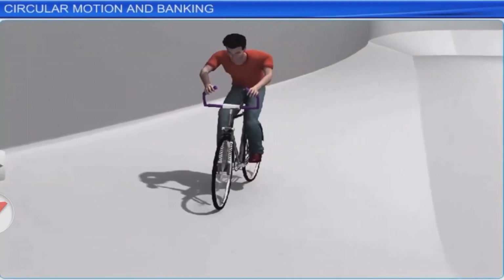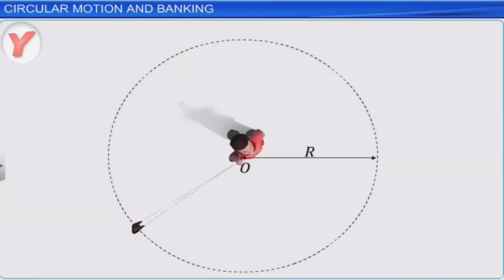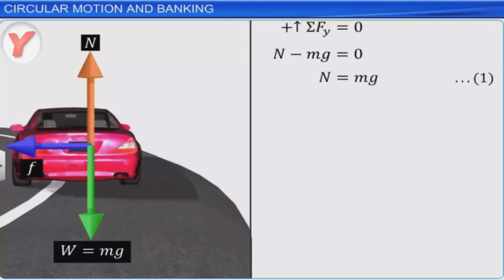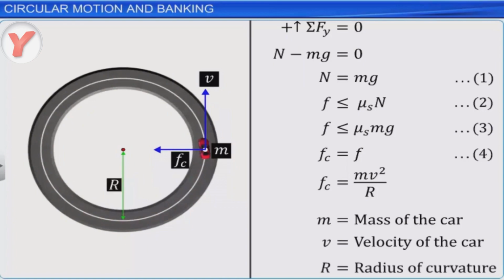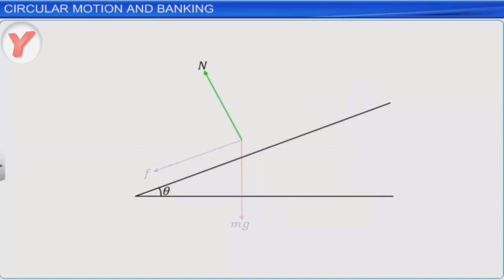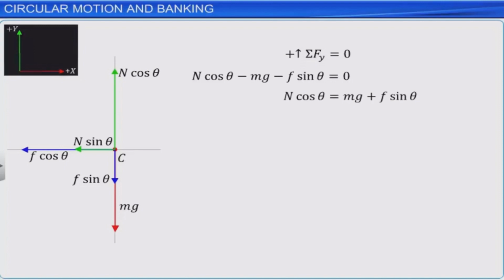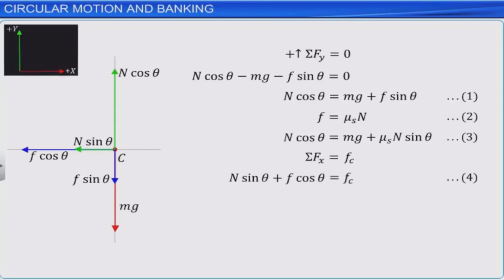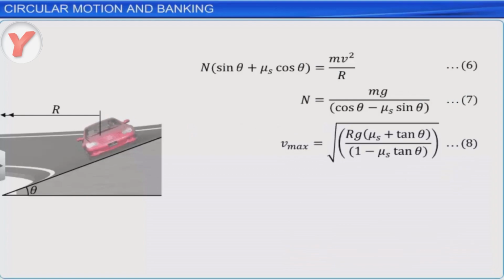Class 11 Physics | LAWS OF MOTION - 06 | Circular motion and banking of roads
This series of videos are made by Yummy Physics community for the students who are preparing for JEE/NEET/CBSE/ICSE or other state board examination. These videos contain enough explanations to make you understand physics practically that's why it is Yummy physics. We are making a lot of efforts in making these videos kindly help us by sharing the videos with the needy ones and subscribe to this channel if you want us to grow faster.